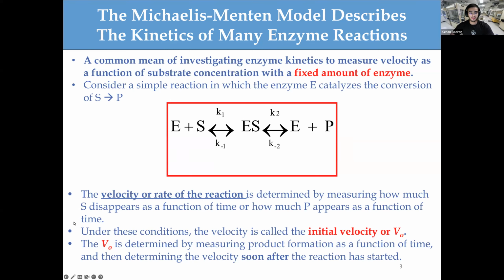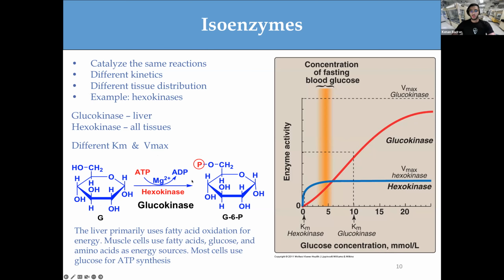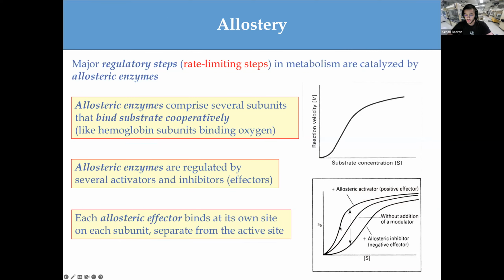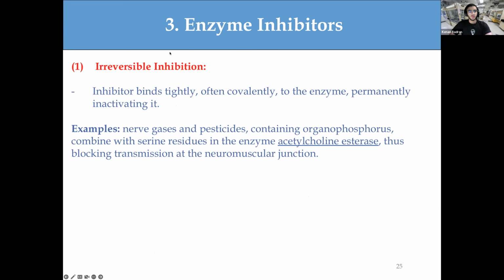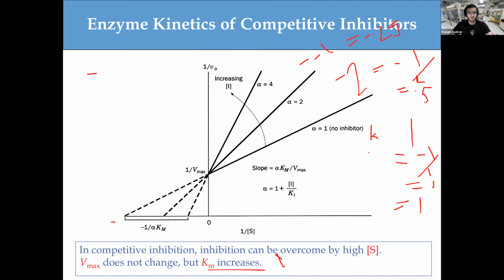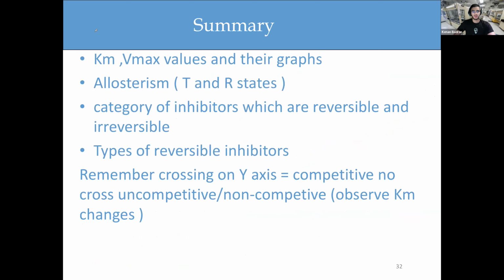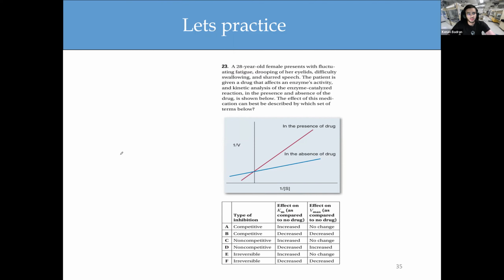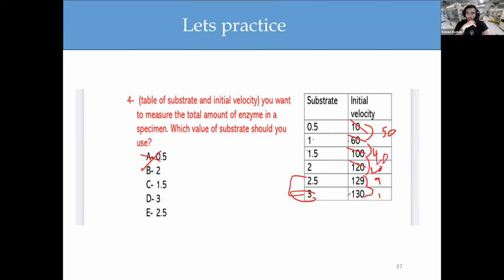Enzyme Kinetics I Kenan Badran I MOL 125 PAL review session